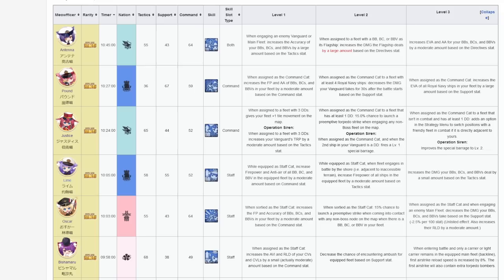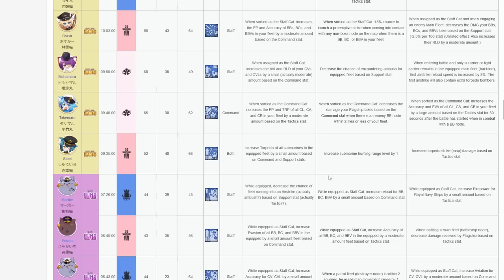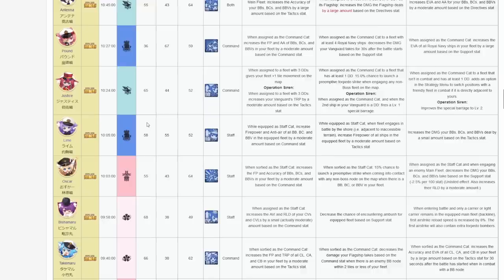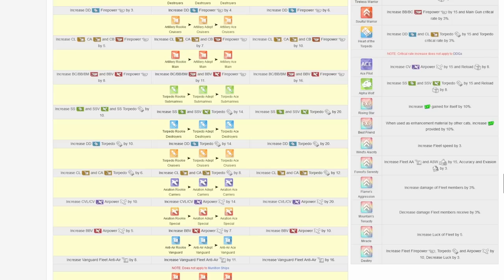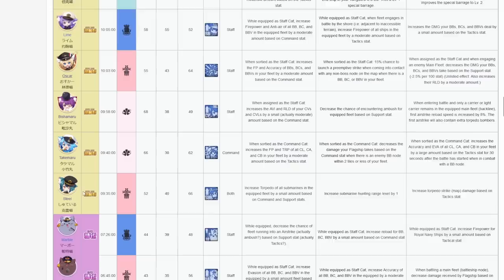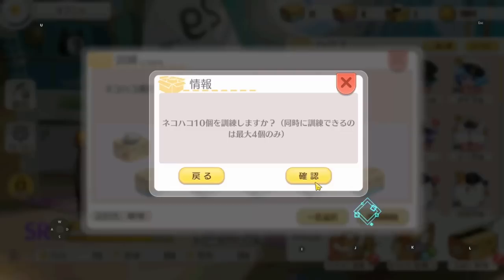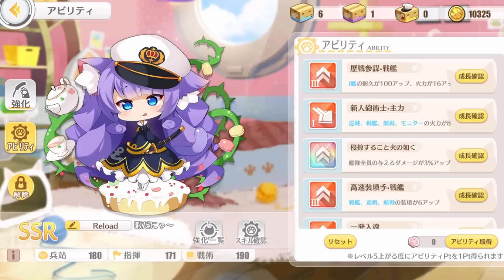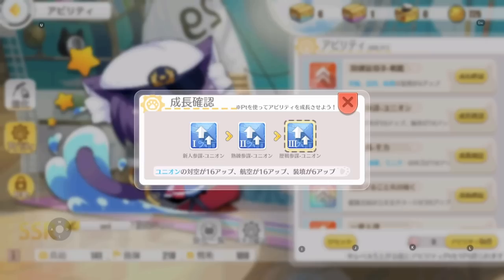[Azur Lane] Meowfficers Guide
0:00 Intro
1:11 For beginners
11:07 Minmaxing